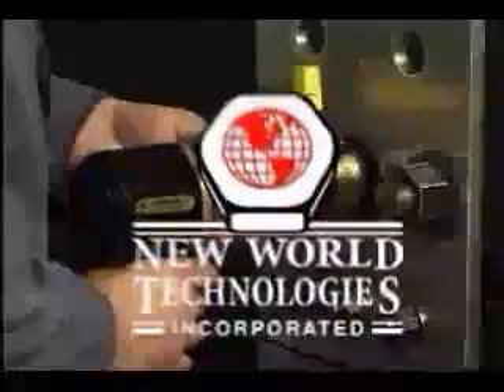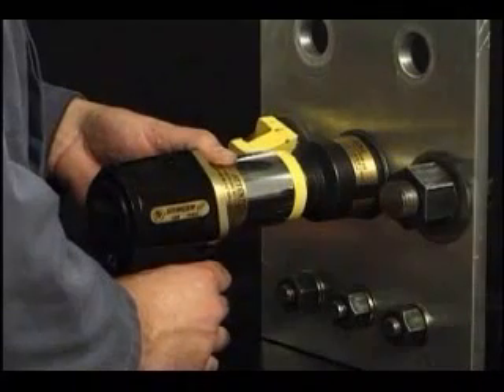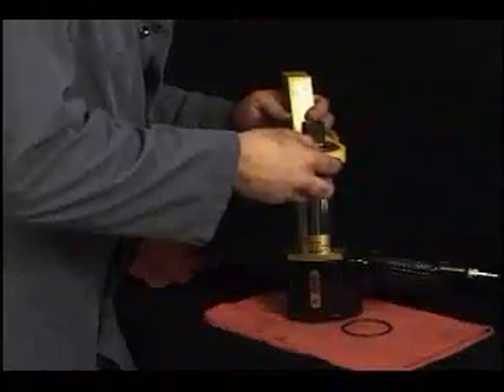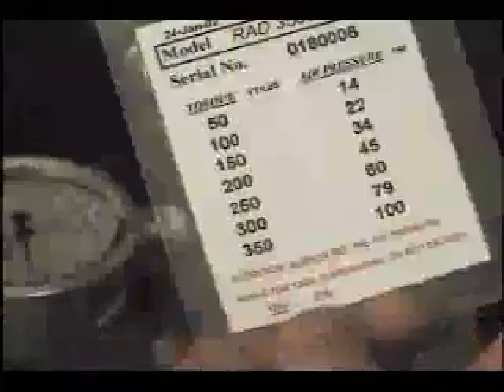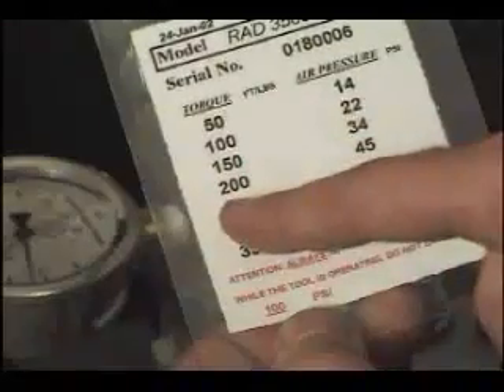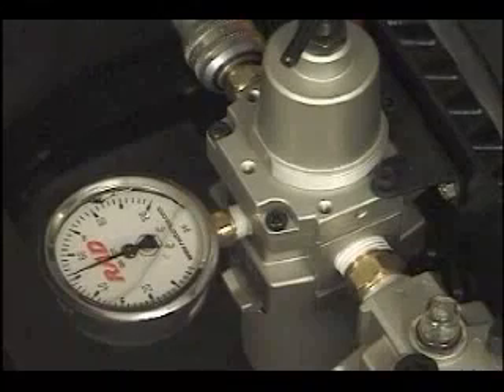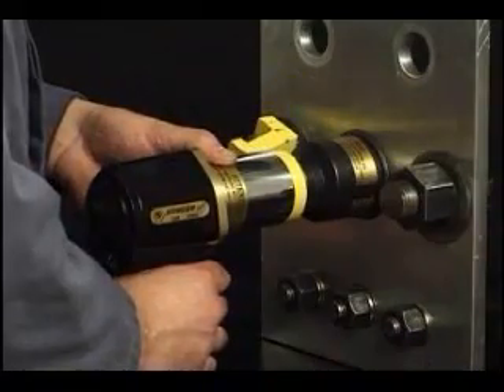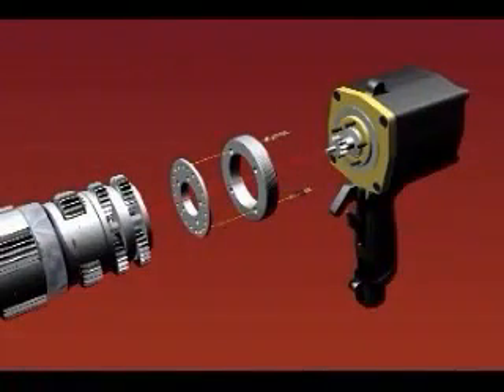RAD Torque System demo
* Precision design and engineering incorporated into the next generation of pneumatic torque wrenches.
    * Unmatched reliability delivered by the most advanced engineered gear boxes on the market.
    * Designed to provide the ultimate in power-to-weight ratio and a wide torque range to suit multiple applications (100-8500 ft.lbs).
    * Stall type tool capable of accuracy of +/-5%, and repeatability of +/-2%.